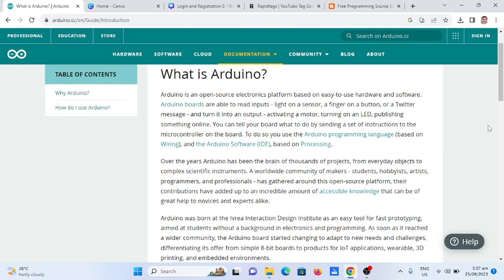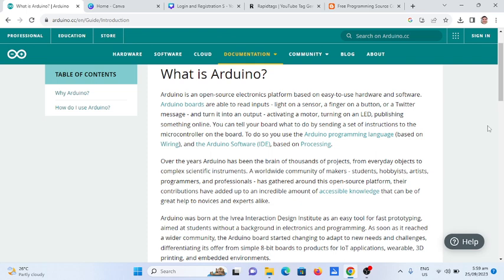What is Arduino?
In  this video I will talk about what is Arduino.

GCash Account

Jake Pomperada